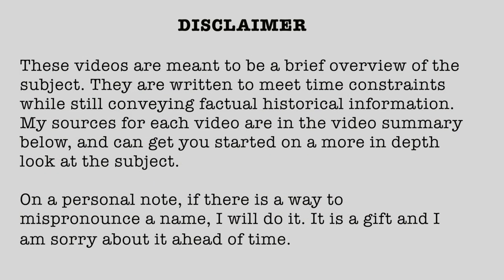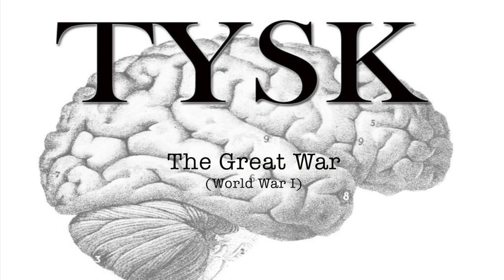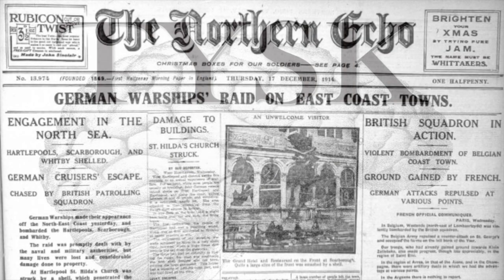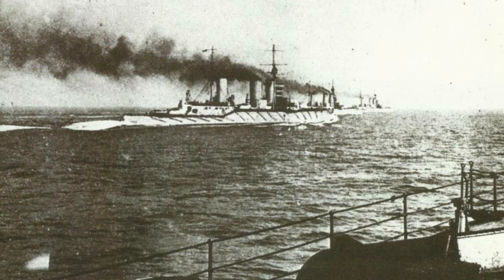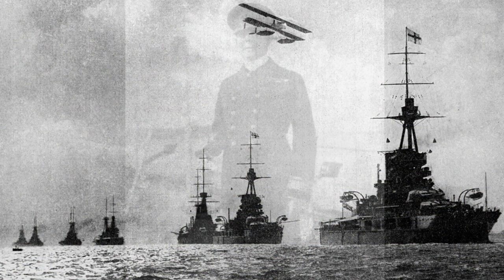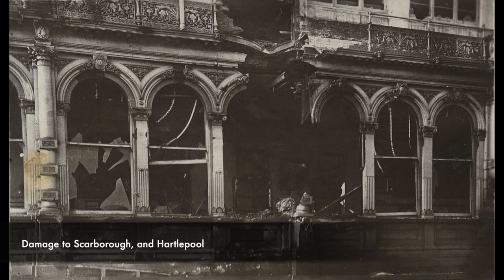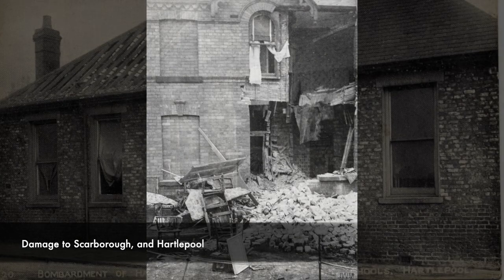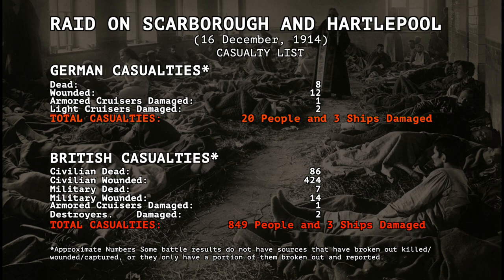1914-47 Raid on Scarborough and Hartlepool 16 December 1914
Raid on Scarborough and Hartlepool
16 December, 1914

1914 (Published 08/13/2021)

Research links:

Internet Sources:

First World War.com: - Raid on Scarborough and Hartlepool
Wikipedia.com:  Raid on Scarborough and Hartlepool
Books